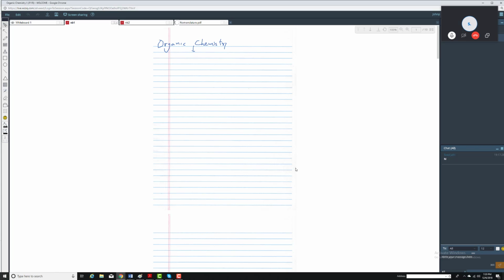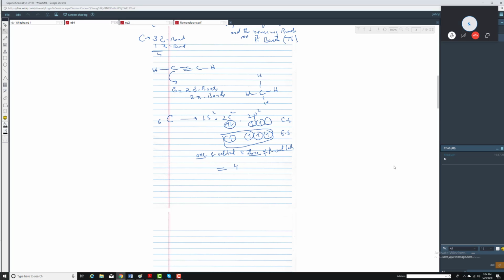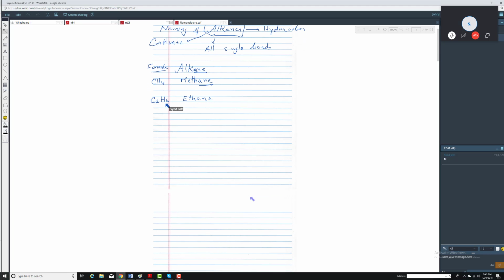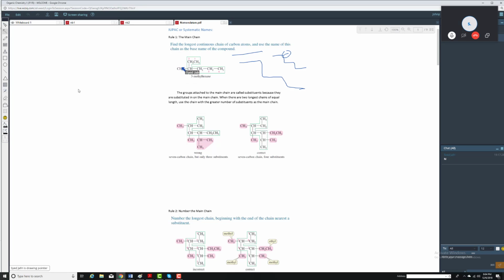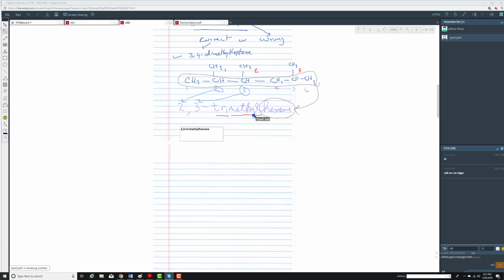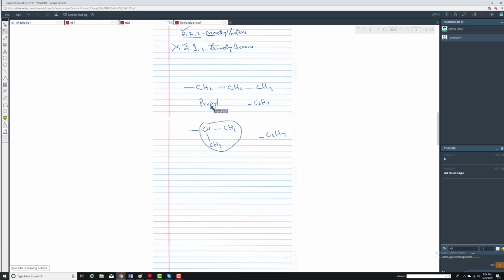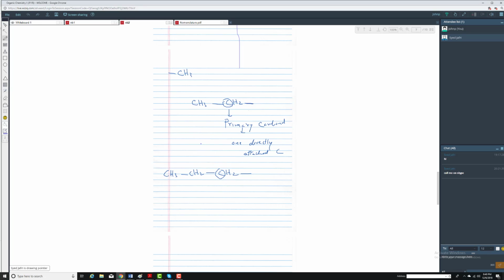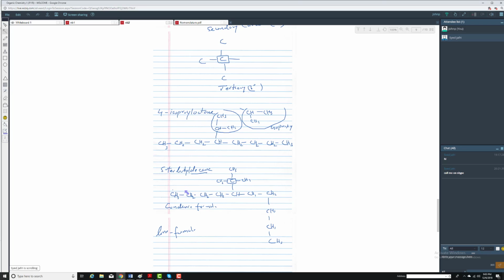Organic Chemistry Tutor Session 1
Introduction to organic chemistry, alkanes, alkenes